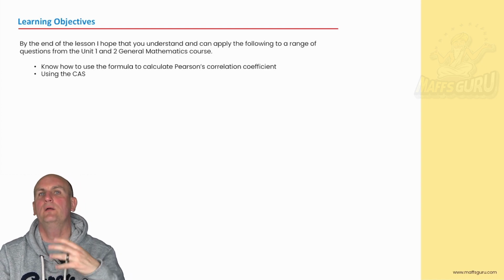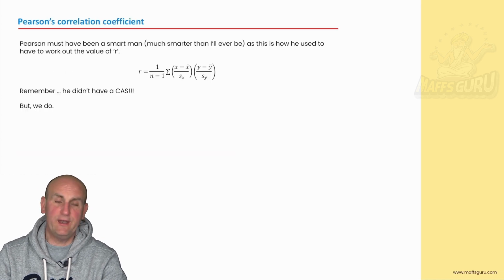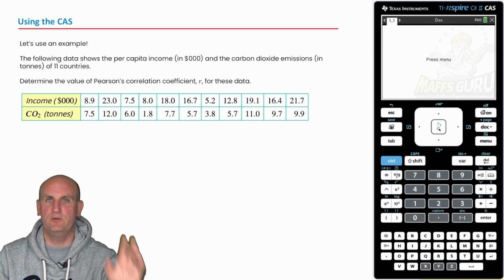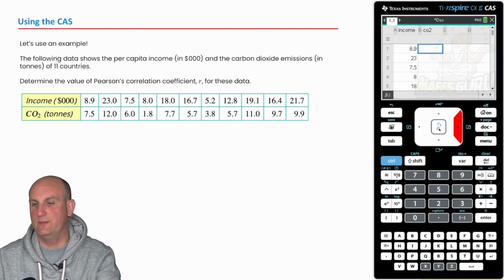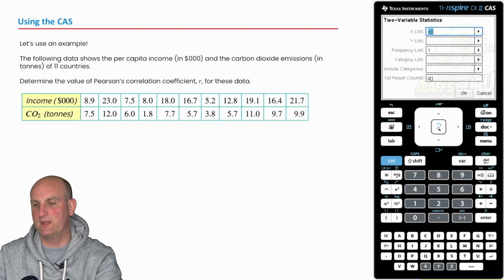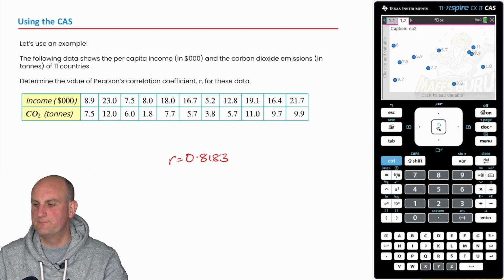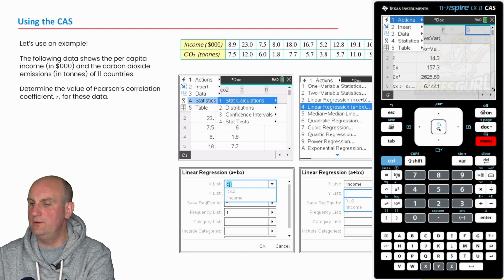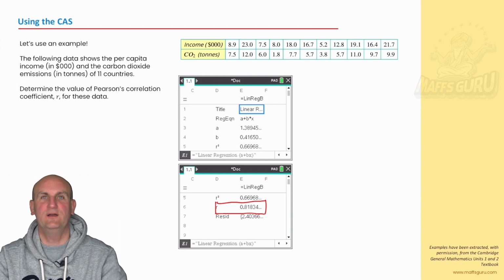Determining the value of Pearsons Correlation Coefficient | VCE General Maths | MaffsGuru.com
This video continues the module relating to Data and Statistics for the VCE General Maths course (Units 1 and 2) relating to Determining the Value of Pearson's Correlation Coefficient. I look at what Pearson's Correlation Coefficient is and what it's used for before showing you how to find it. Whilst there is a really gross formula, it's good to know that your CAS can find it for you really easily. I show how to using a worked example and full CAS instructions all explained in an easy to understand way.

00:00 Introduction
00:07 Welcome
01:02 Learning objectives
01:26 Recap of past learning
02:05 Pearson's Correlation Coefficient: The Formula
02:41 Use the CAS to find Pearson's Correlation Coefficient
07:59 Final remarks